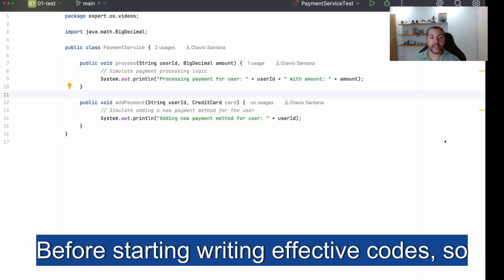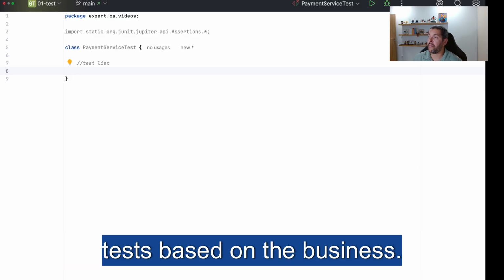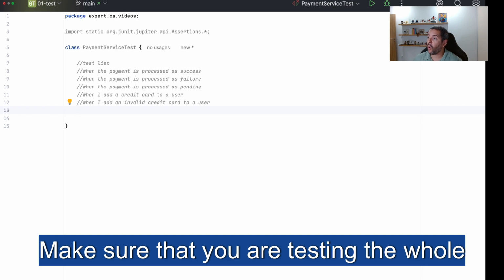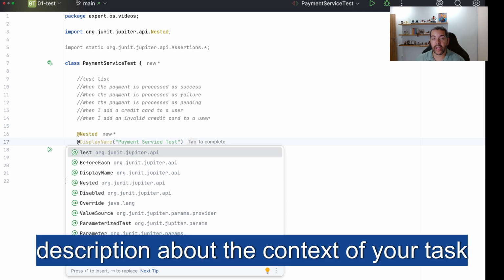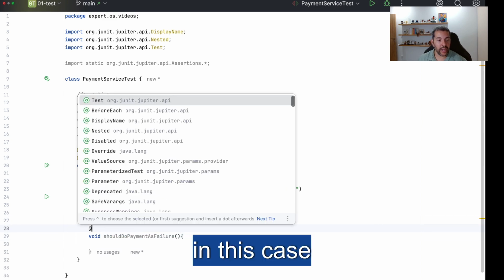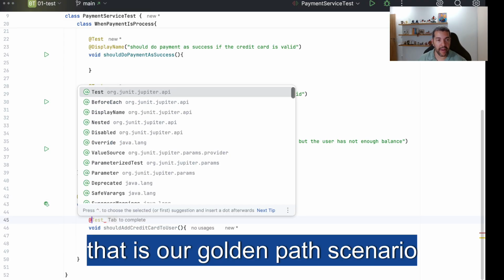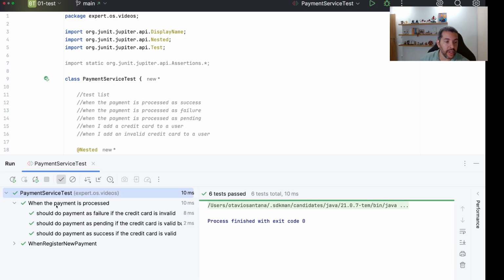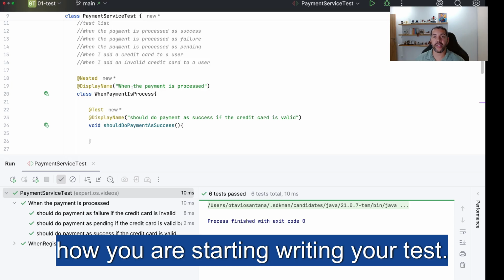3 Tips for Writing Effective & Readable Java Tests 🧪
Don't just aim for code coverage—aim for effective tests that actually explain your business domain! 🧪
Writing tests is a crucial part of software development, but many engineers struggle with how to make them readable and maintainable. In this video, I share my top 3 tips for writing high-quality test code in Java using JUnit 5. We’ll look at a real-world PaymentService example to see these principles in action.
💡 What You’ll Learn:

Tip #1: The Test List Strategy 📋 Before writing a single line of code, enumerate every possible scenario based on your business requirements. Whether it’s a successful payment, a pending transaction, or an invalid credit card, having a clear context ensures you don’t miss critical edge cases.

Tip #2: Categorizing with @Nested Classes 📂 Don't let your test files become a mess. Group your tests by method or category using the JUnit @Nested class feature. This creates a clear hierarchy and makes it much easier to find and modify scenarios later.

Tip #3: Leveraging @DisplayName & Ubiquitous Language 🗣️ Use @DisplayName to describe the context and behavior of your tests rather than just repeating the method name. By using the ubiquitous language of your domain, you make your test reports readable for everyone.

🛠️ Featured in this Video:
Organizing tests for a PaymentService.
Handling Value Objects like CreditCard.
Differentiating between "Golden Path" and "Failure" scenarios.

📌 Timestamps:

0:00 — Why tests are crucial in software development
0:23 — Setting the context: The PaymentService sample
1:10 — Tip #1: Create a Test List before you code
2:26 — Coverage vs. Possibilities: Testing the whole scenario
2:44 — Tip #2: Organizing with @Nested classes
3:13 — Tip #3: Using @DisplayName & Ubiquitous Language
5:10 — Practical Example: Registering new payments
6:38 — Categorized test results in the IDE
7:14 — Final summary and wrap-up

How do you start writing your tests? 💻 Do you use a test list or dive straight into the code? 👇